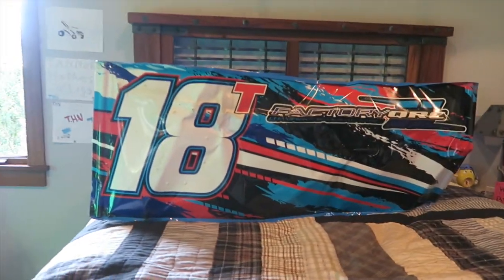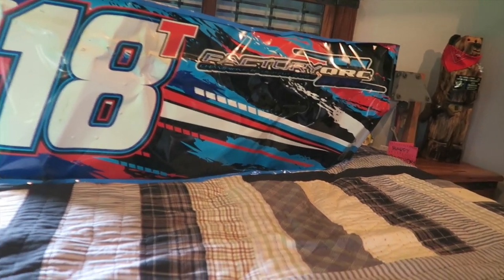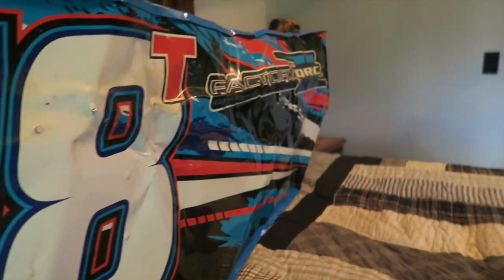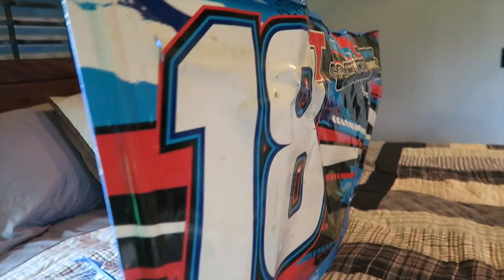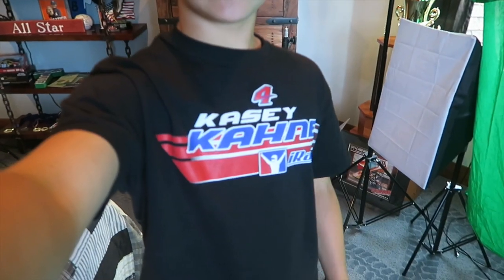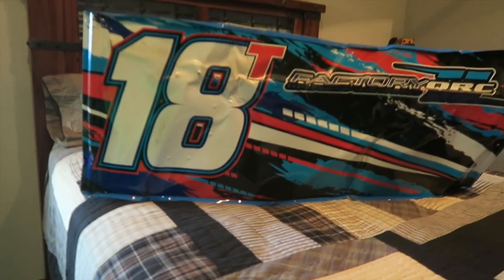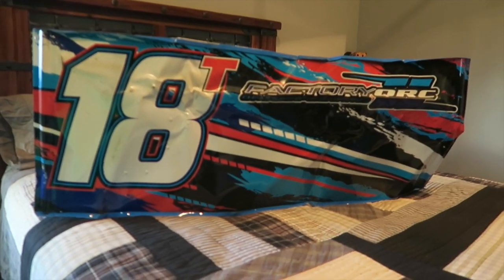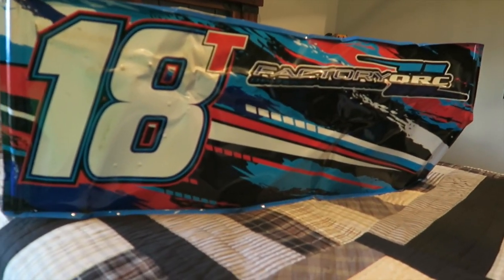Giving Away My Right Side Wing Panel!